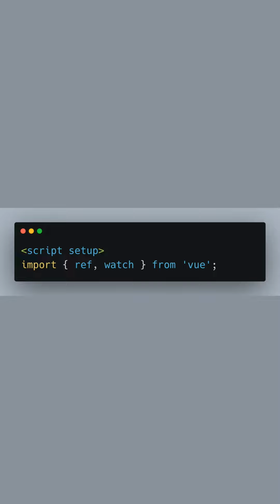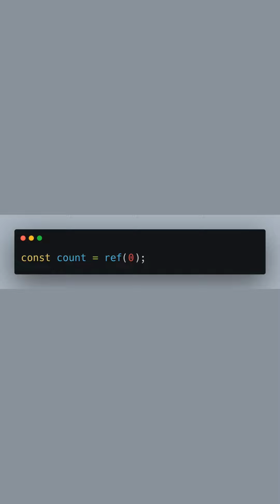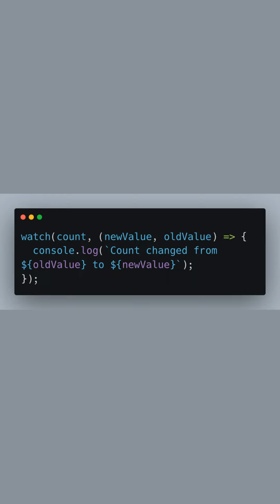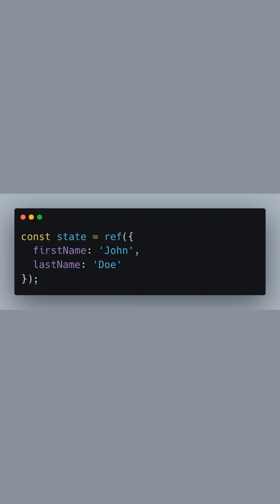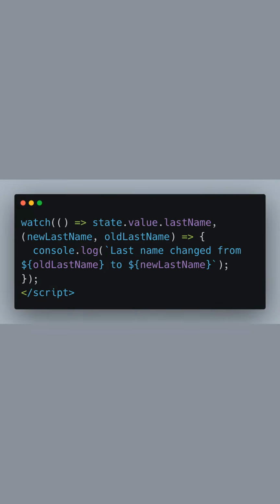Master Vue 3: Refs & Watchers Explained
- Learn about refs
- Explore watchers in Vue 3